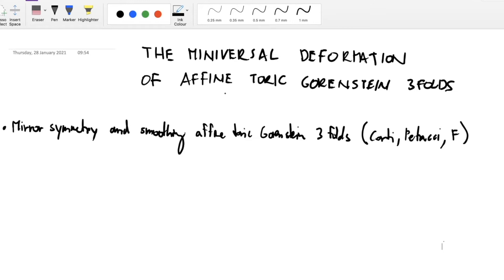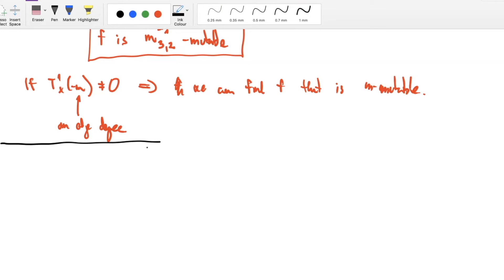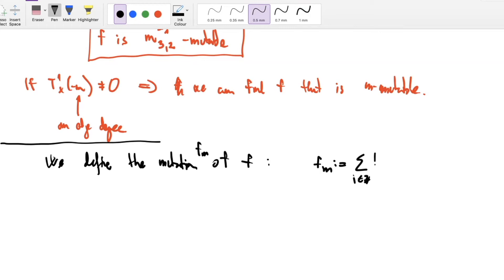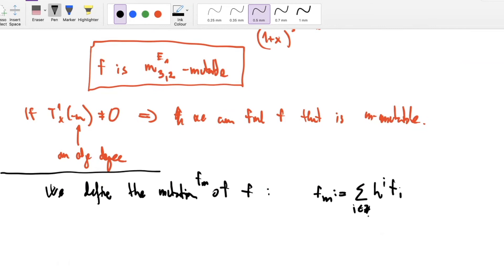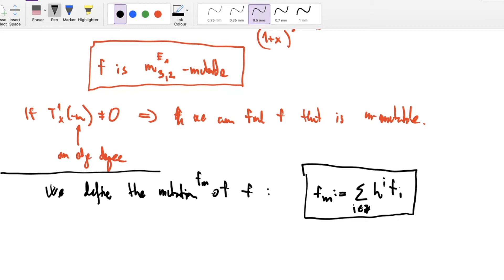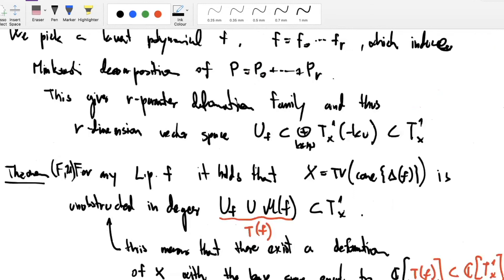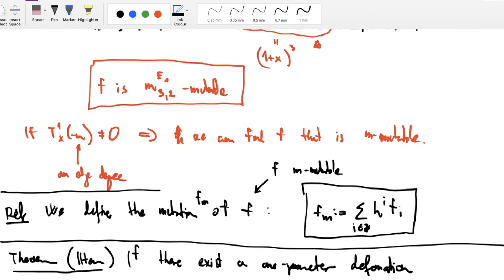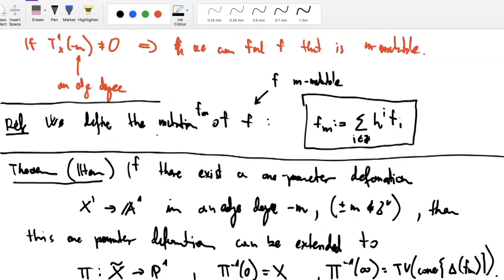Matej Filip (Ljubljana)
28 January 2021

"The miniversal deformation of an affine toric Gorenstein threefold"

We are going to describe the reduced miniversal deformation of an affine toric Gorenstein threefold. The reduced deformation components correspond to special Laurent polynomials. There is canonical bijective map between the set of the smoothing components and the set of the corresponding Laurent polynomials, which we are going to analyse in more details.